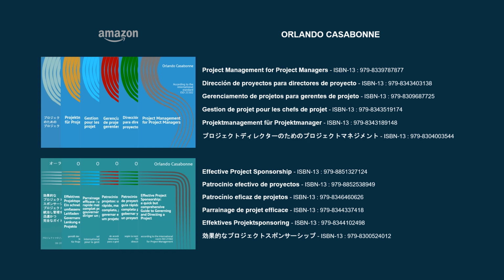The correct sequence of Risk Management Processes